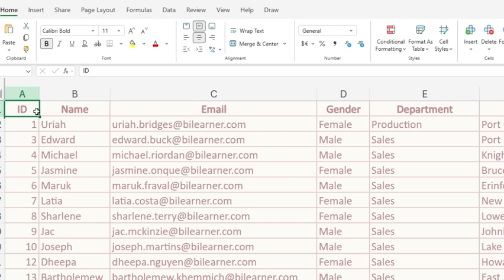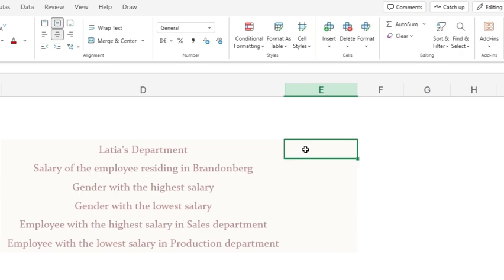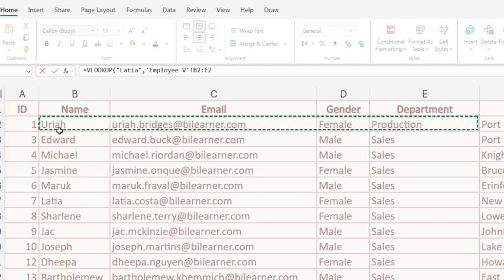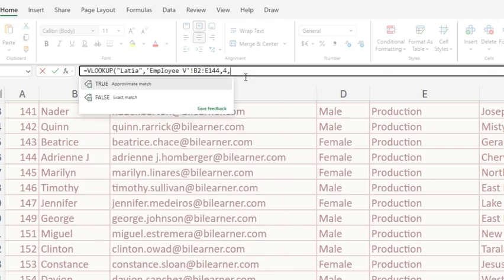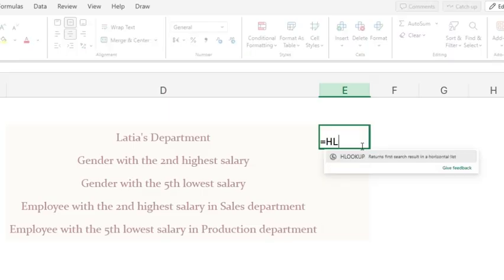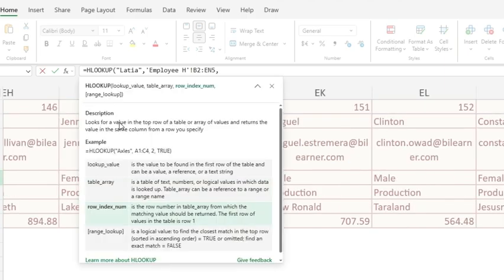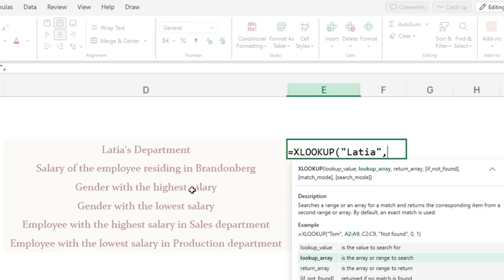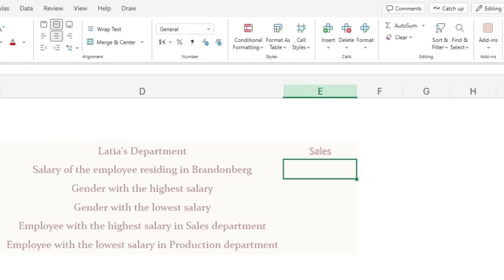XLOOKUP vs VLOOKUP vs HLOOKUP | Quick & Easy Excel Guide!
📊 In this quick Excel tutorial, I explain all the important LOOKUP functions you need to know — VLOOKUP, HLOOKUP, LOOKUP, and XLOOKUP!

Whether you’re a beginner or preparing for a data analyst interview, this short video helps you understand:
✔ What each LOOKUP function does
✔ The difference between VLOOKUP, HLOOKUP & XLOOKUP
✔ When to use which lookup
✔ Simple, real-world examples
✔ How LOOKUP functions help in data analysis

This video is perfect for students, Excel beginners, and anyone trying to improve their spreadsheet skills fast!

excel lookup functions, vlookup tutorial, hlookup excel, xlookup excel, excel for beginners, excel data analyst skills, excel tips and tricks, lookup vs vlookup, excel short tutorial

Chapters
00:00 Intro
00:31 VLOOKUP
02:03 HLOOKUP
02:38 XLOOKUP
03:31 Outro